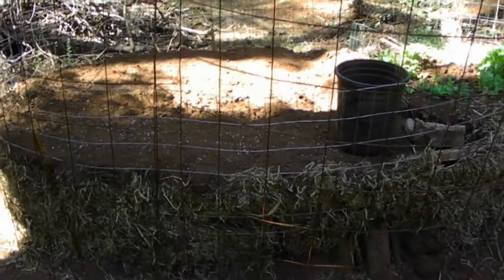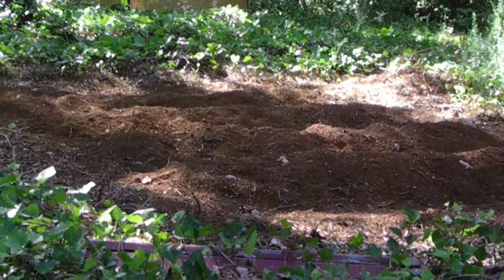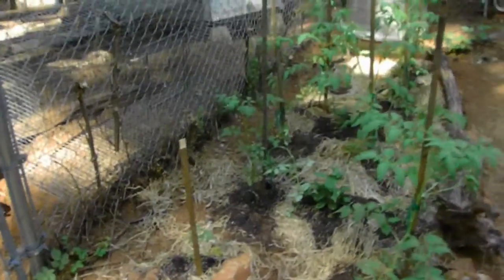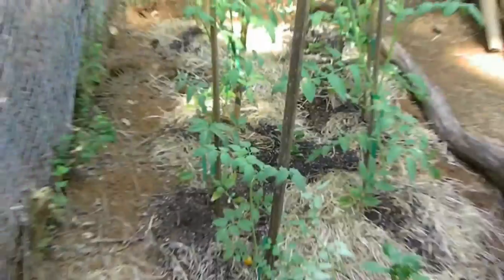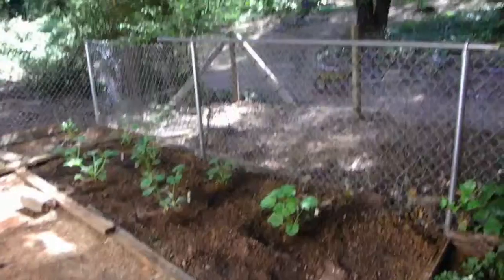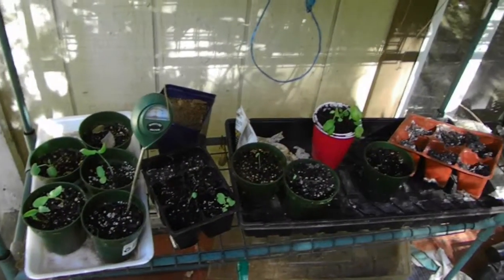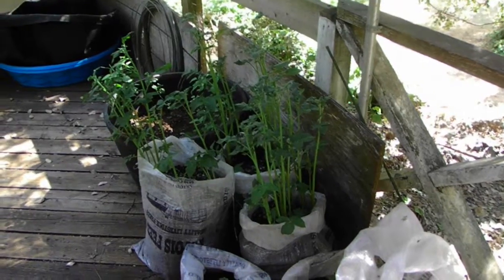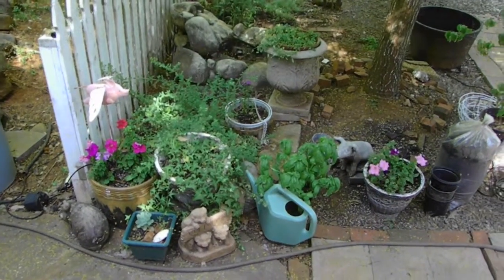A Walk In The Garden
Our humble abode before it was burnt to the ground by the Campfire in Northern Callifornia.